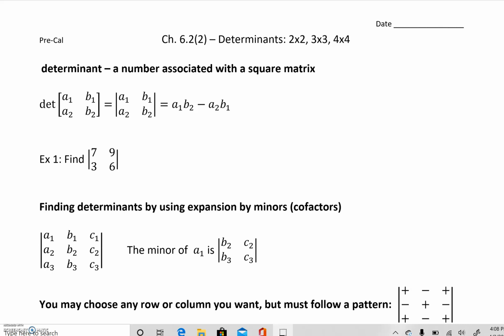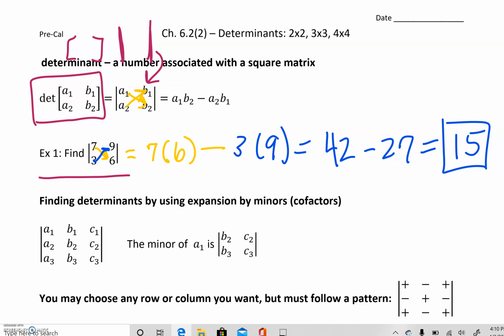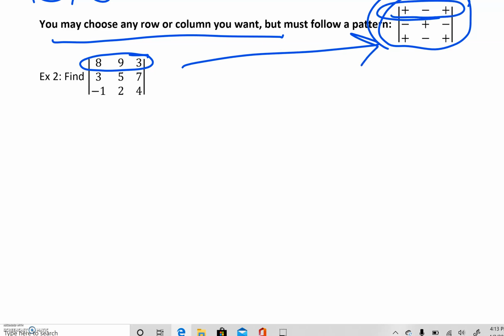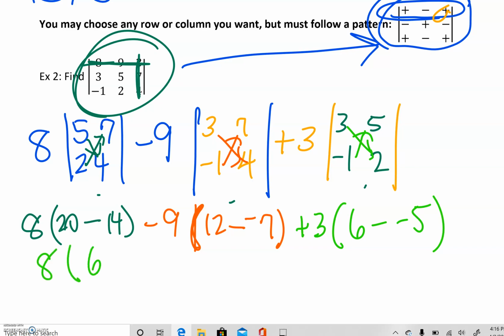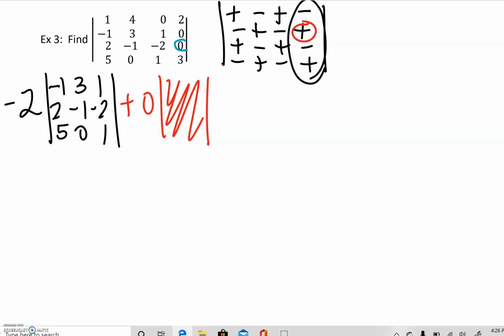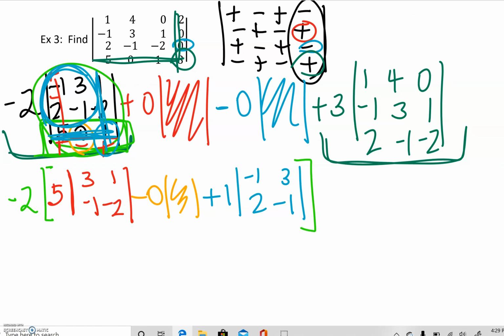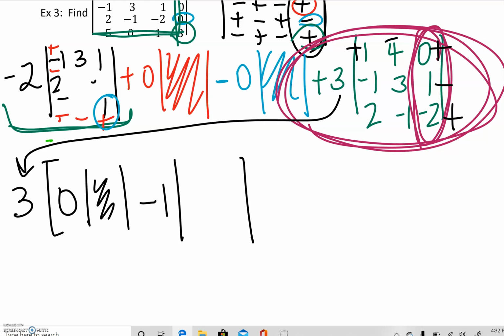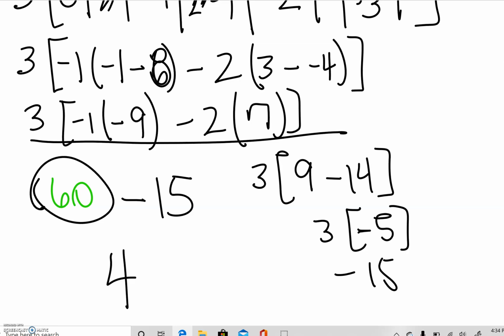6.2(2) Determinants (Pre Cal)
Finding determinants of 2x2, 3x3, & 4x4 matrices.